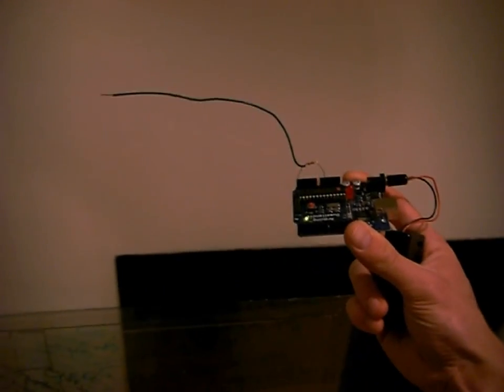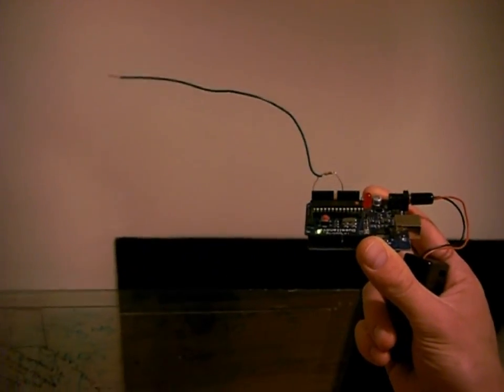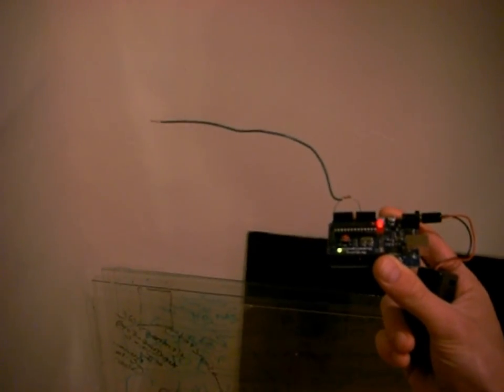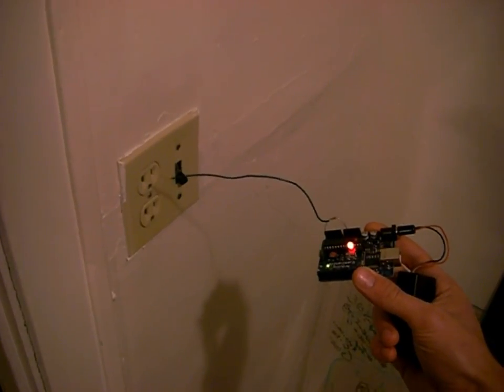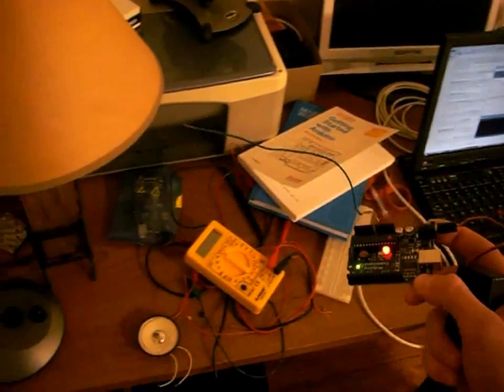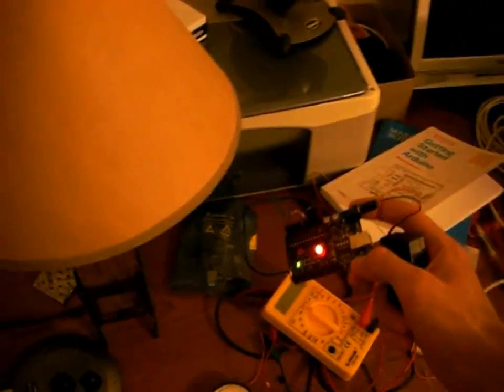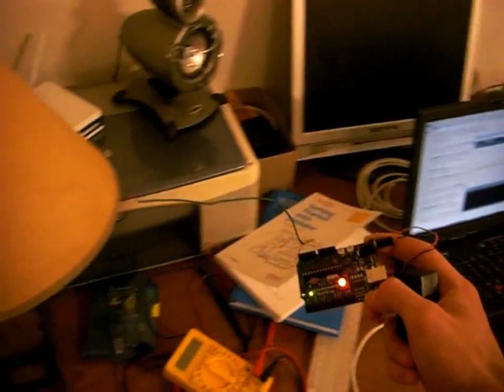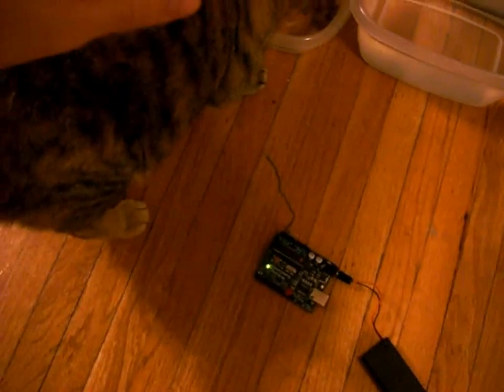DIY Electromagnetic Field (EMF) Detector with Arduino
I was messing around with my Arduino board and figured out how to make a cheap portable electromagnetic field (EMF) detector.  It only requires a led, 3,300,000 Ohm resistor, and wire.  As I approach an EMF the led gets brighter, so I can locate the source.  Messing around with the code and resistor values I can change the sensitivity of the device; when I first made the EMF detector I could only find one place to stand in my apt where it didnt go off.  I am working on getting a commercial EMF detector that spits out quantitative values so I can calibrate my version and have it do the same on a LCD.  *UPDATE you can decrease the sensitivity of the device by making a loop with the antenna.  Also the code can be found on my website,  aaronalai.com